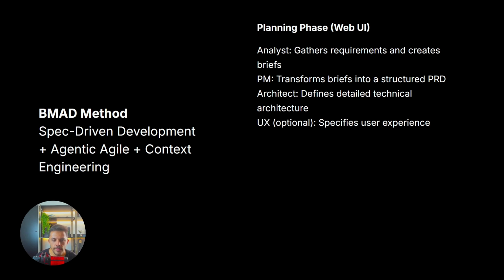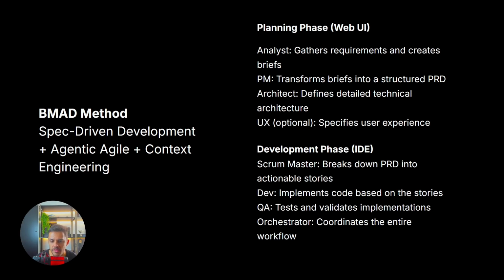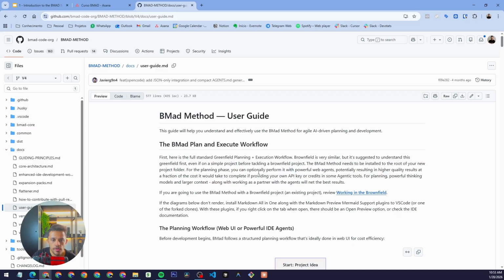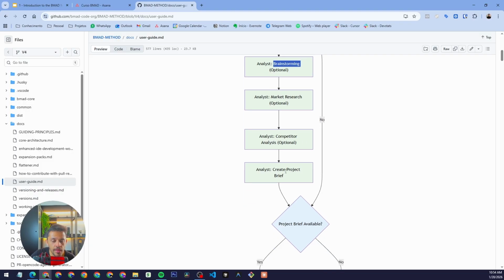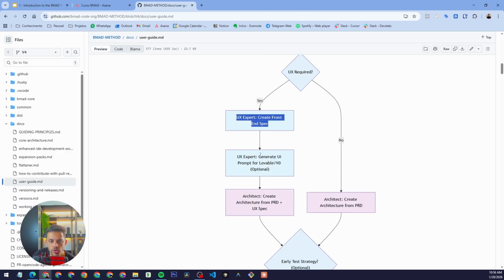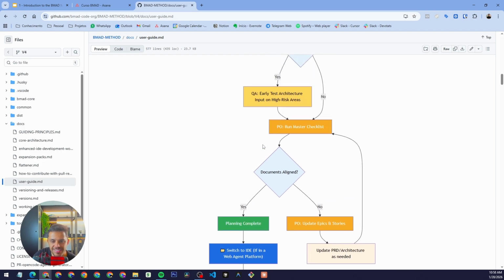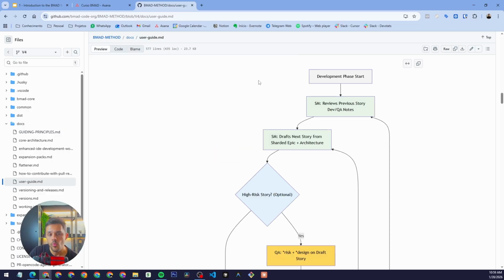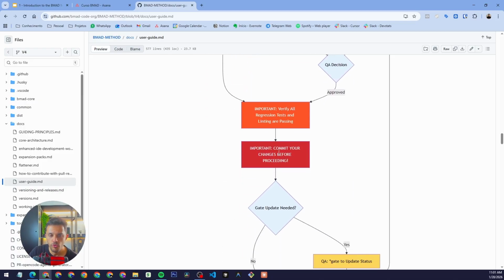1 3 - The BMAD Philosophy: Upstream Thinking vs Downstream Building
Are you tired of AI-generated code that looks good but doesn't work?

Discover the revolutionary Spec-Driven Development approach, a game-changer for anyone building with AI! In this video, we dive deep into how to transform vague prompts into crystal-clear, executable specifications that guide the entire development process.

This is just a sneak peek into our comprehensive course, "Master AI Spec-Driven Development with BMAD Method"!

Ready to build AI applications that actually work? This video is a small part of a much larger journey. If you want to master the full BMAD cycle, from conception to architecture, and through implementation with AI agents, enroll in the complete course:

Join us and transform your AI development workflow!